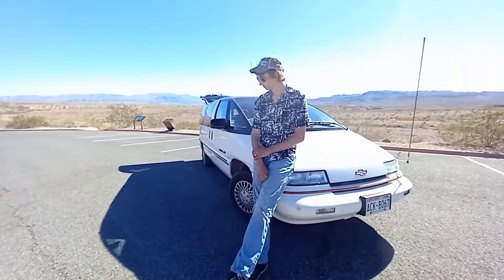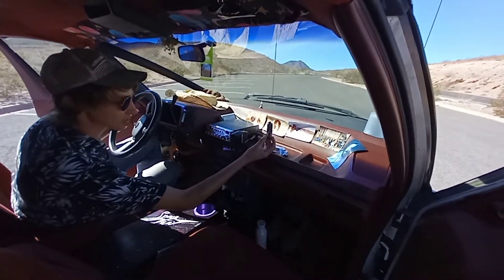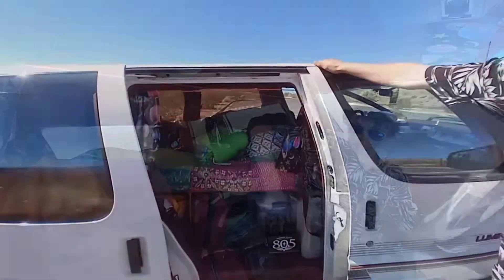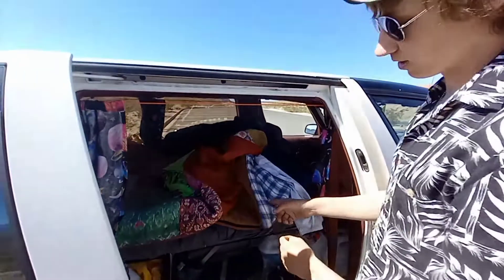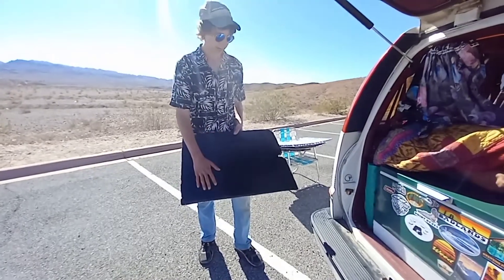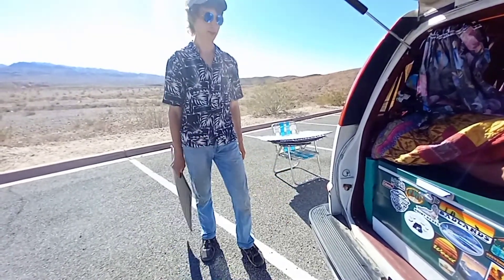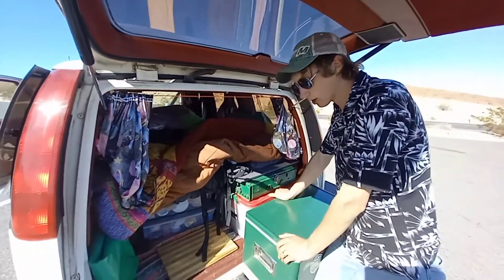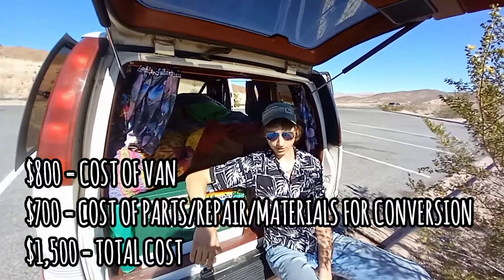Minivan Camper Conversion Tour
Thanks for checking out what our low build minivan camper conversion looks like! This setup works absolutely great for us and we are comfortable living out of this van full time as a married couple. If you have any questions about any of our conversion, we'd be happy to answer in the comments below!

Also, sorry for all the wind and car noise!

My husband and I are a young couple traveling the United States in our converted minivan camper (1991 Lumina APV). We love visiting National Parks, beautiful churches, and small towns as well as meeting new people! We believe the little adventures are what make life great. Hiking, cooking, and exploring are some of our favorite things. We hope you stick around for a little while!